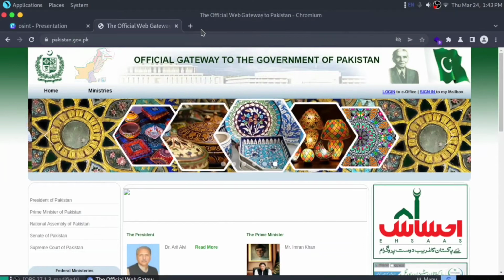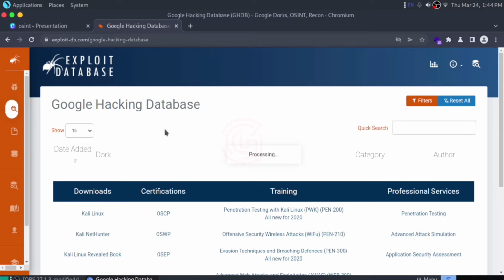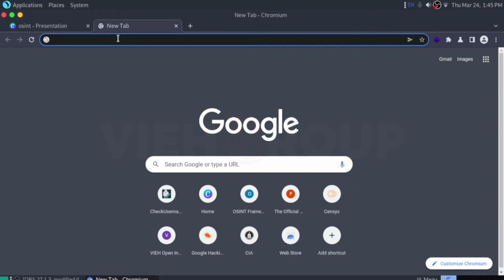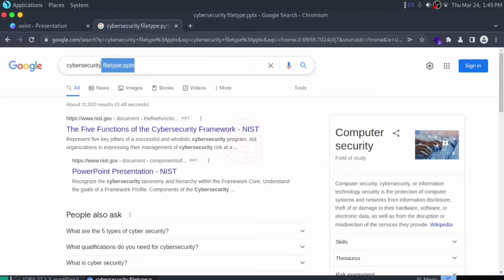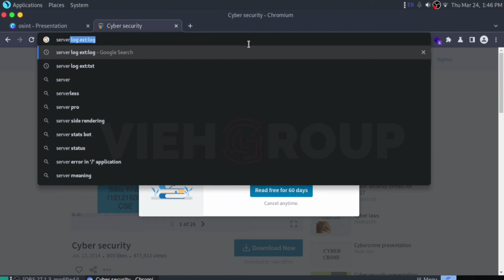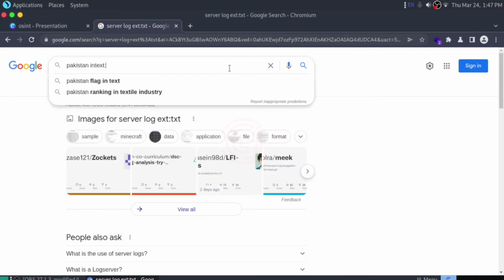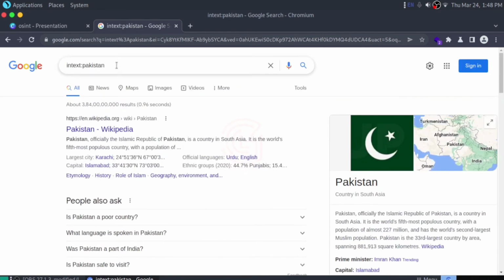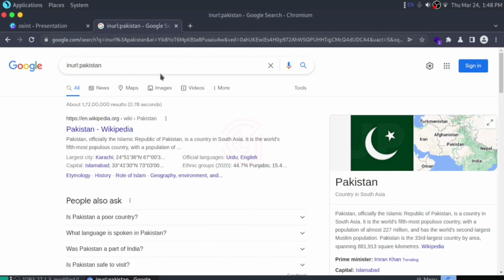Google dorks tutorials | How to use google dorks | OSINT tutorials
This video is small part of "Best OSINT tools for Investigation and pentesters in 2022 | Top 25 OSINT tools | Best OSINT tools"

These tools help automate and expedite the data gathering phase of a project.